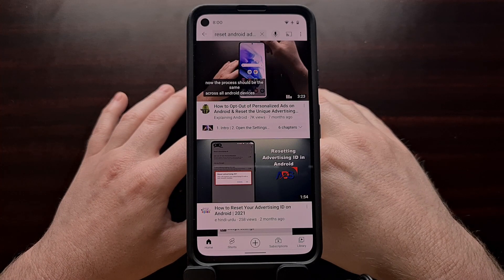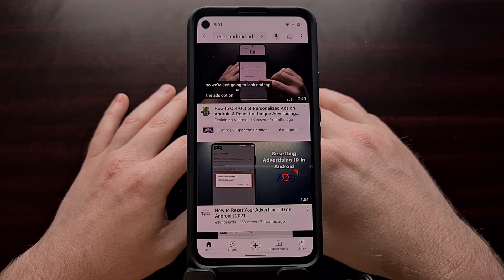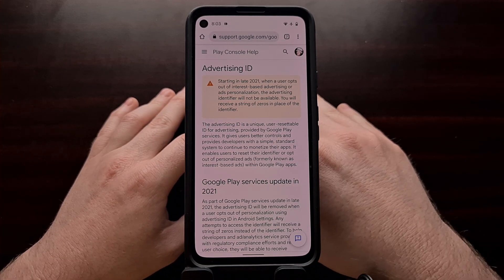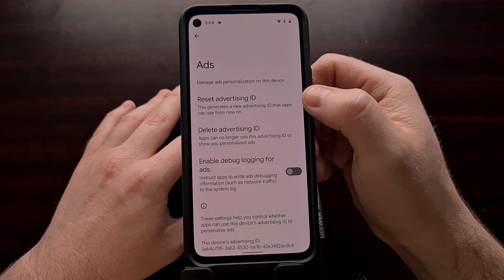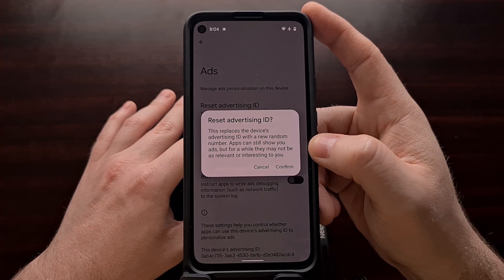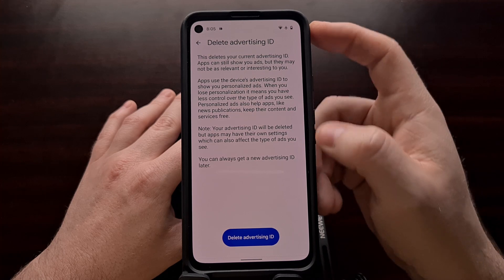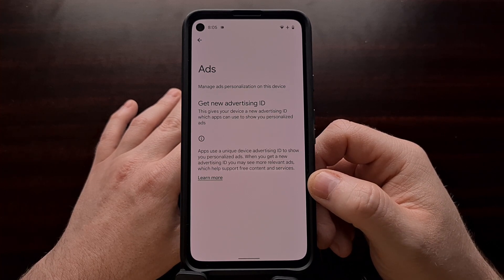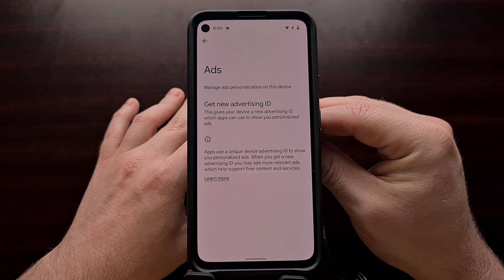How to Delete Your Advertising ID on Android 12?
With the launch of Android 12, Google will finally let you completely delete your advertising ID for personalized ads.

Video Description
Android gives each device a unique ID so that it can help apps to serve you ads that are personalized to you and your specific interests. With Google's push towards being less personal, the company is now giving us the ability to completely delete this advertising ID.

This is big news because we were only able to "reset" this ID before. The only limitation here is that we MUST be running Android 12 in order to delete this ID because the OS needs to be able to handle ads a certain way if there is no ID to be served.

Thankfully, the process is easy to do and the option sits right next to where we went to reset that ID previously. So let me show you how we can opt out of personal ads in Android 12 by deleting this advertising ID.

Full Tutorial
1. Intro [00:00]
2. Open the Settings app [01:30]
3. Go into the "Privacy" section [01:37]
4. Scroll down and tap the "Ads" option [01:47]
5. Tap the "Delete Advertising ID" option [02:37]
6. And then confirm your choice [03:21]